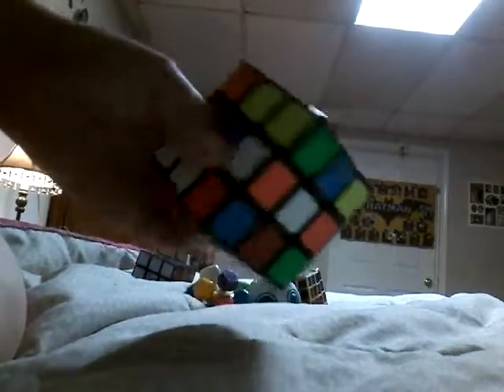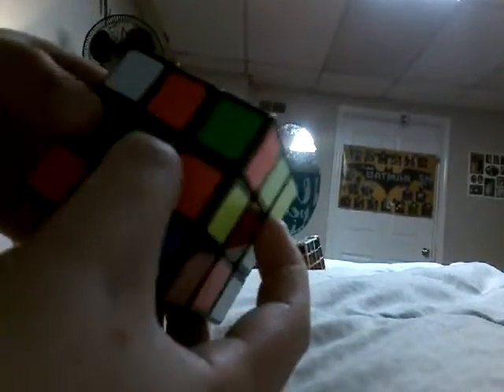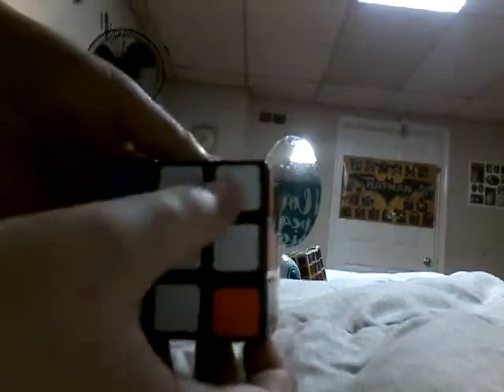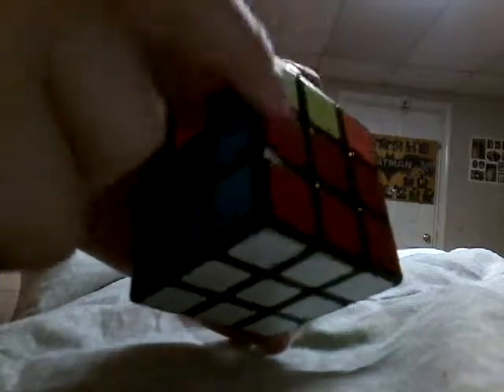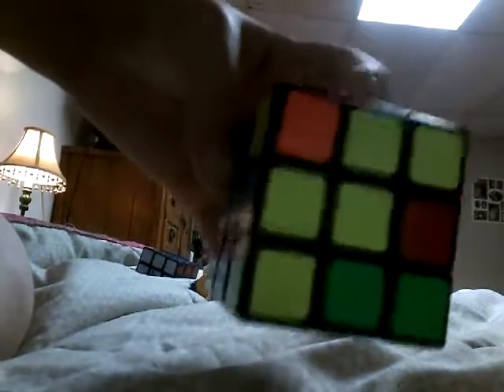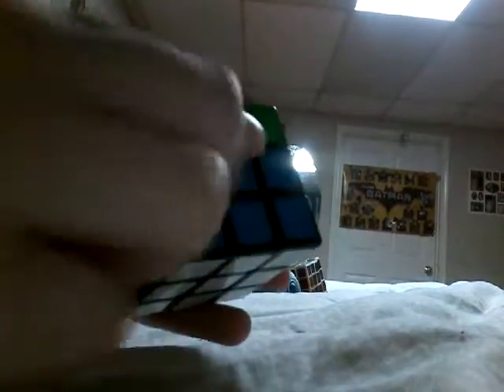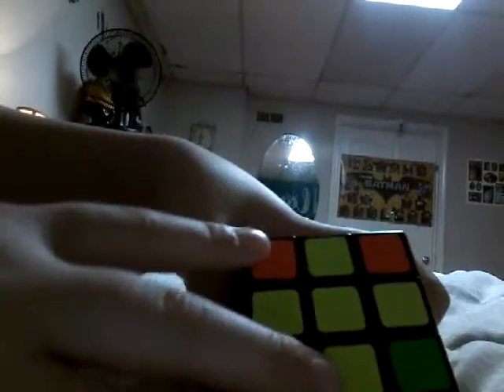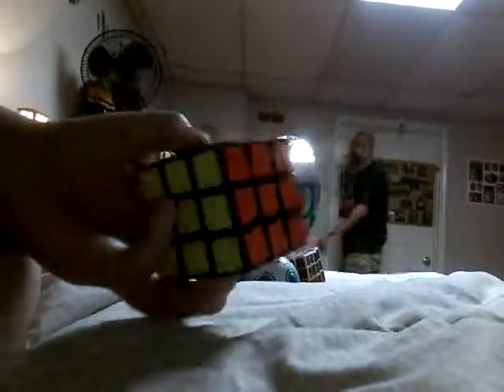How to solve the Rubik's cube beginner method